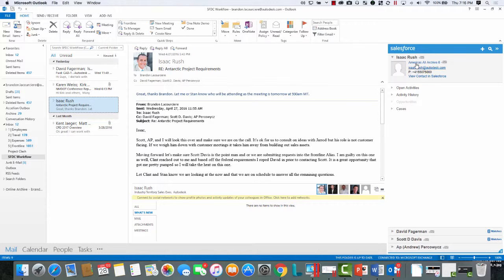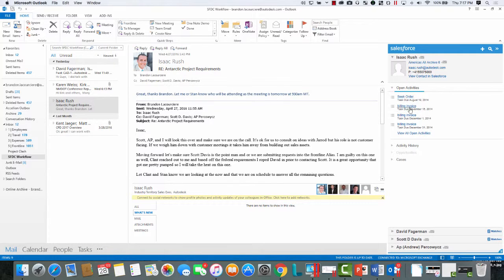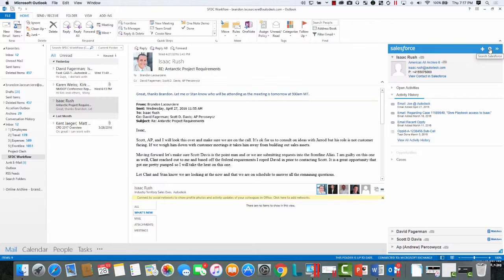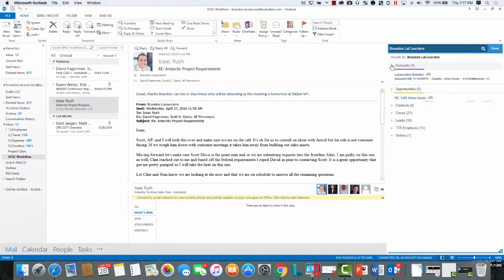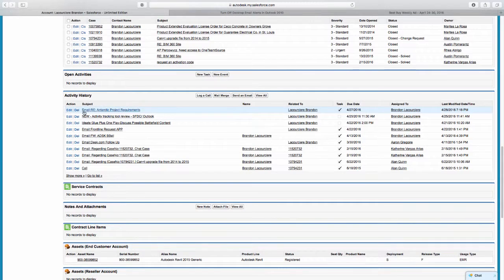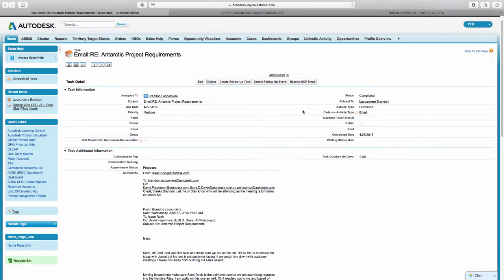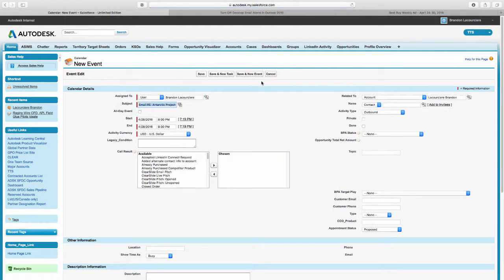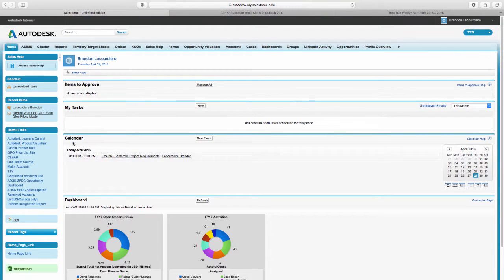2. SFDC - Email Activities